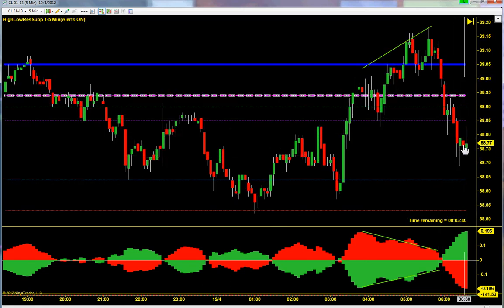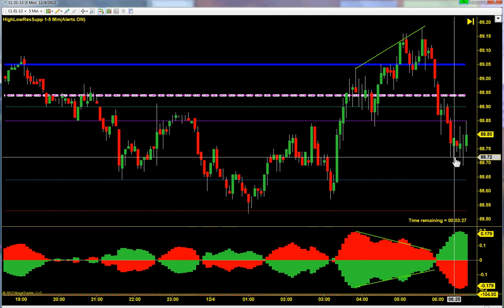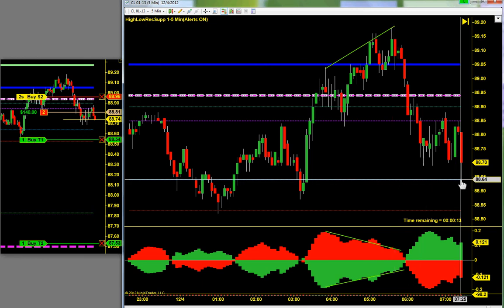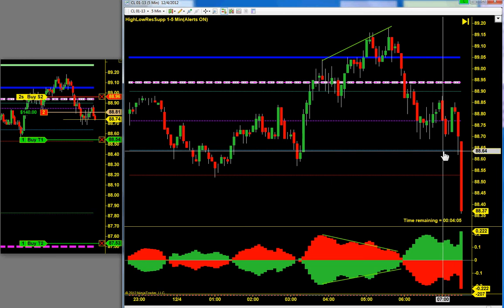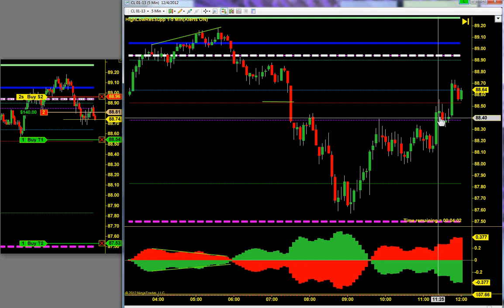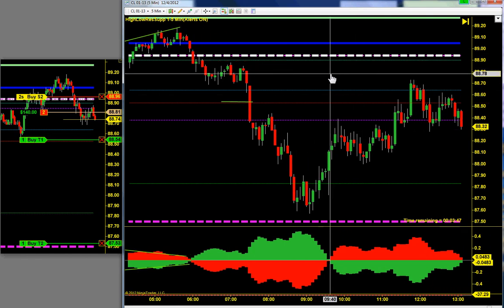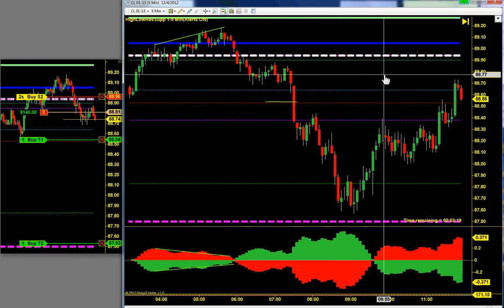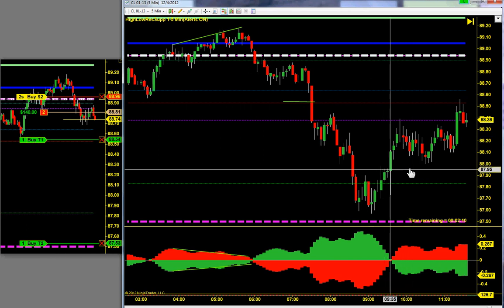Crude Oil Trading Room, Day Trading Future, Forex and Stocks (A-Onesys Trend Trading) Dec 04, 2012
A-Onesys Trend Trading
Crude Oil Trading made easier (Intraday trading)
Make consistent profit with us. Do not Gamble with your future.